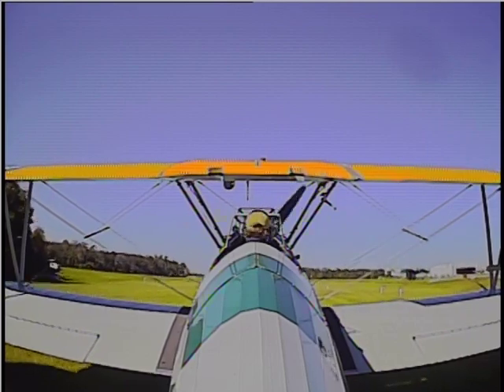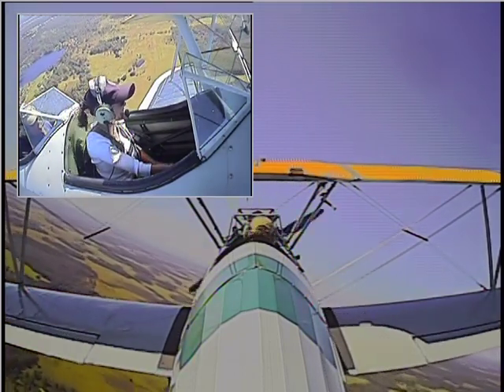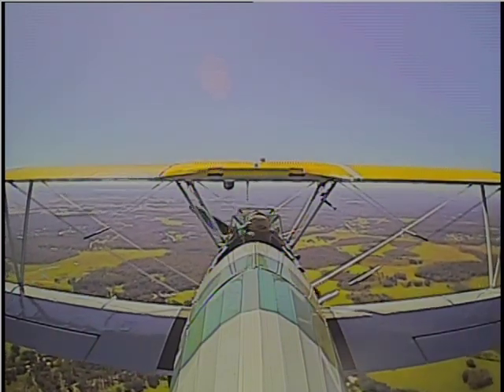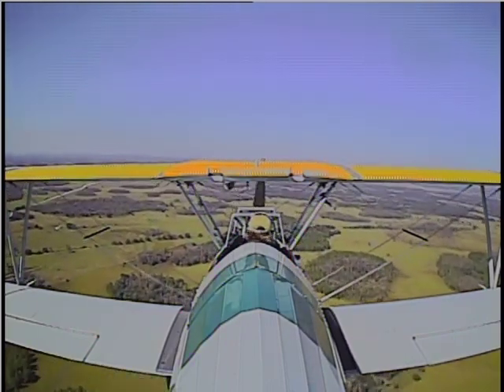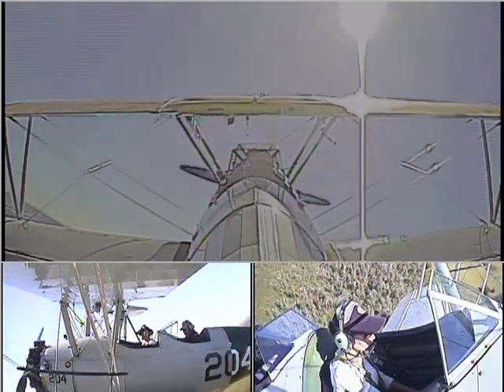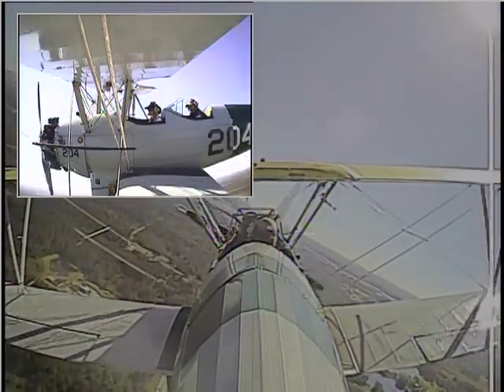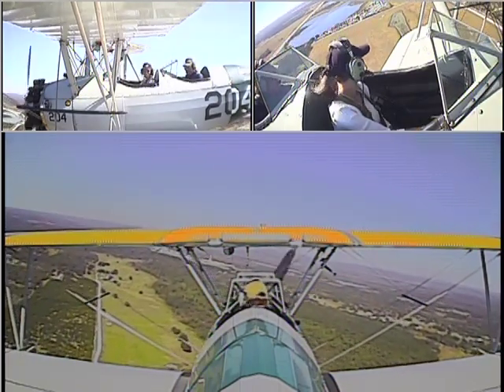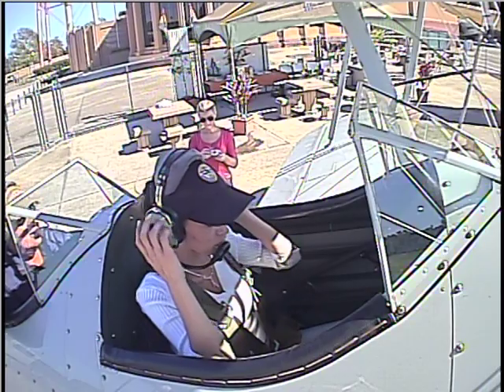Sarah's First Flight, The Stearman, 11/2/2012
My first time flying. It was amazing!!!